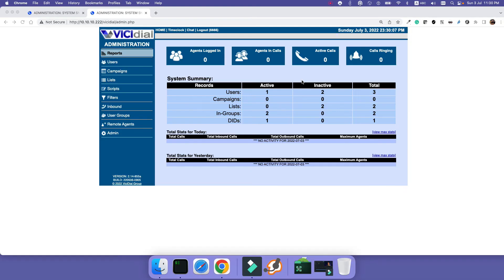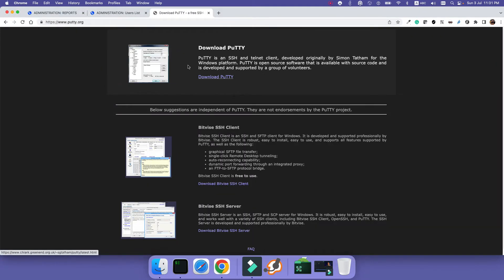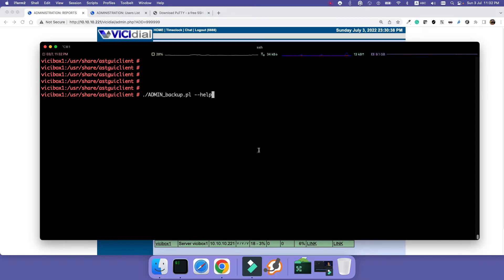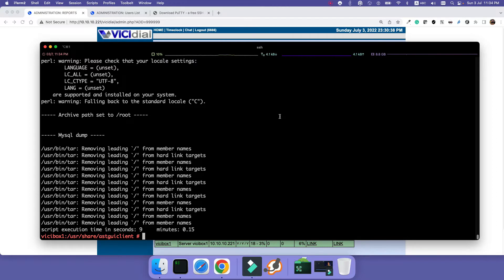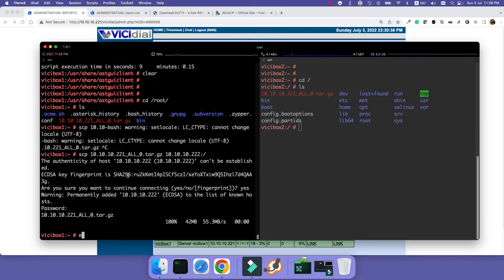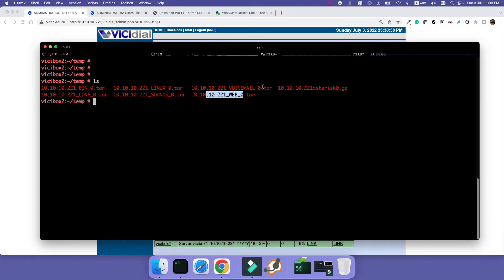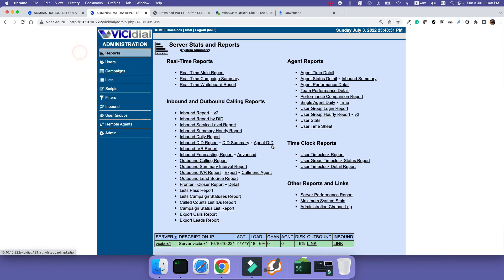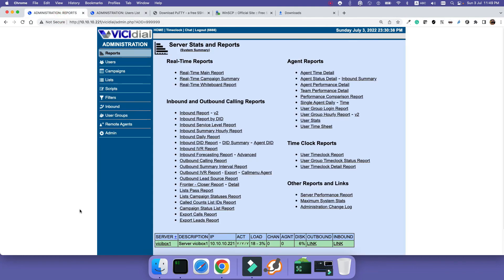How to Backup and Restore VICIdial ?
When you install VICIdial, using VICIbox iso file on the cloud platforms such as Linode or Digital Ocean, you can not use their default backup solution to back up the Virtual Machine. Also if you want to backup a VICIdial server that you have installed on the bare metal system you need to know how to backup your VICIdial and restore the backup. Here to demonstrate how backup and restore work in VICIdial I installed 2 VICIdial systems. One of them is live and the other one is just a basic setup that I will use to restore my backup on it. Also, I will show you how you can sync your call conversation recording using the rsync command in Linux.